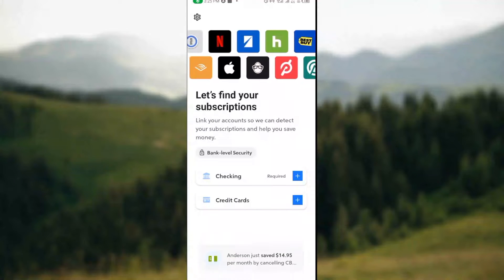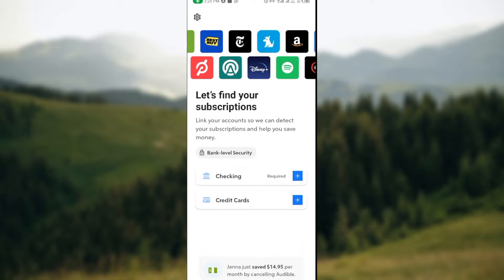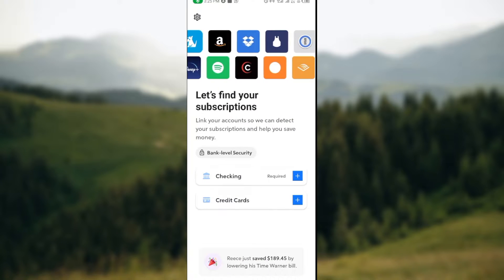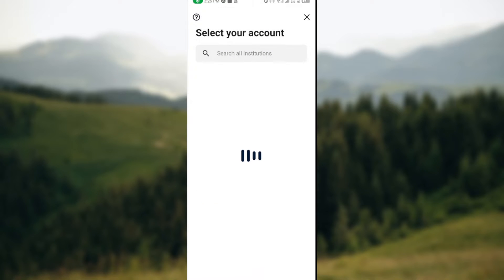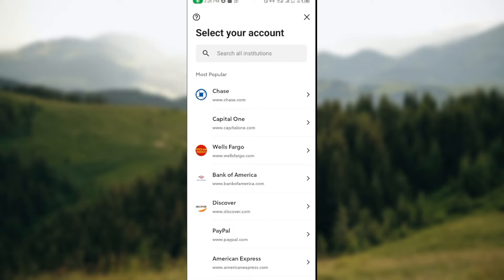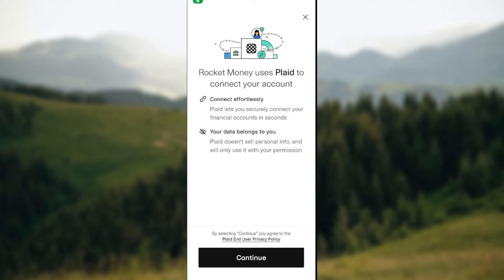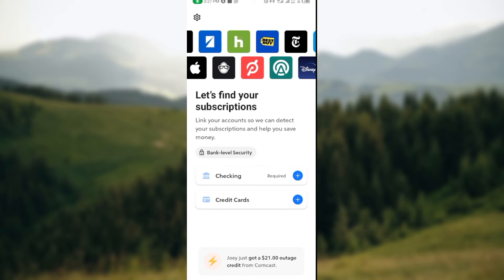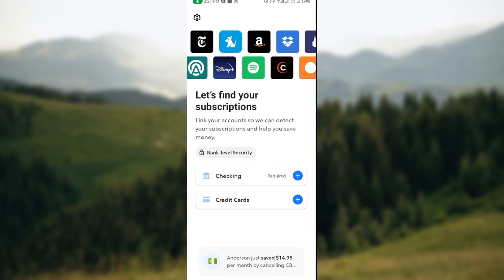How To Cancel Unwanted Subscriptions Via Rocket Money (Quick Tutorial)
Today we talk about How To Cancel Unwanted Subscriptions Via Rocket Money, so stay until the end of the video to see the full explanation.